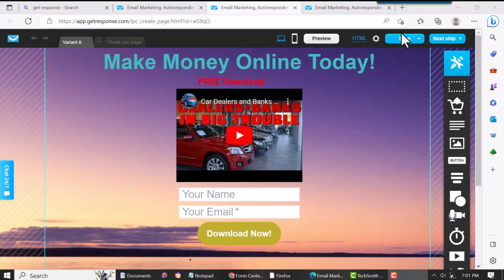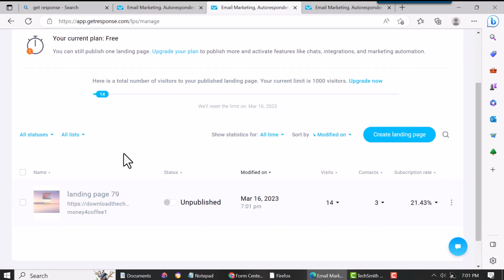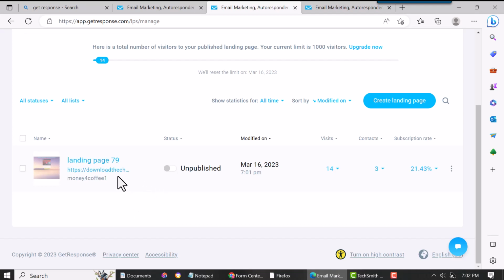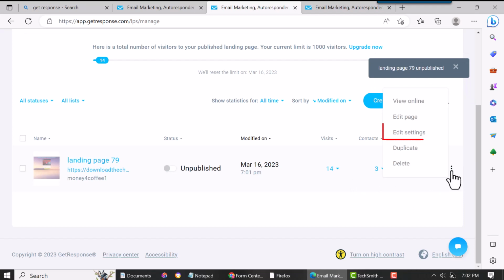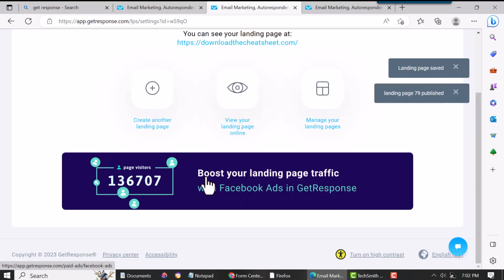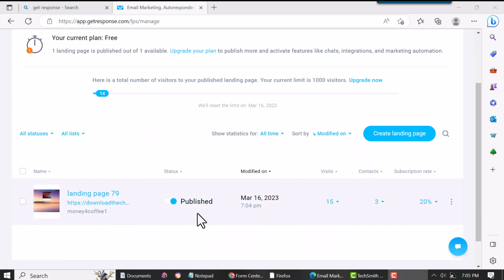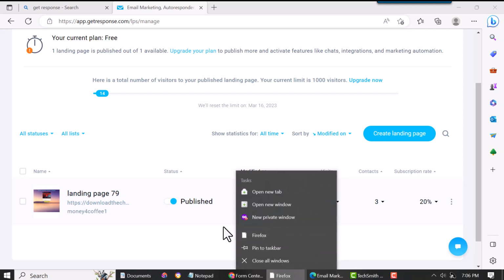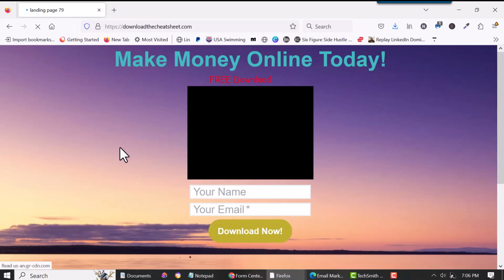How to Publish a Landing Page in Get Response (Super Easy step by step)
How to publish a landing page in get response. This is easy step by step instructions that only takes a few minutes.